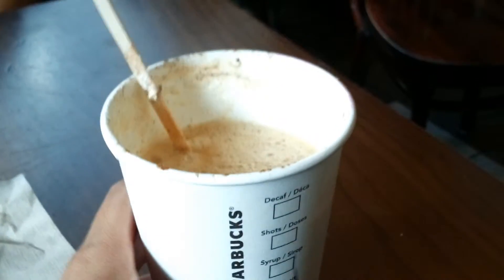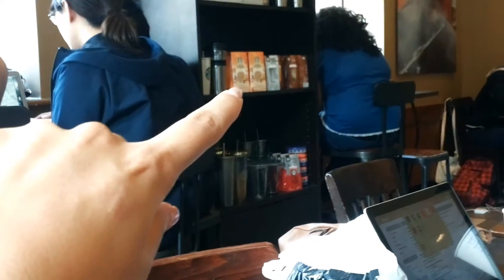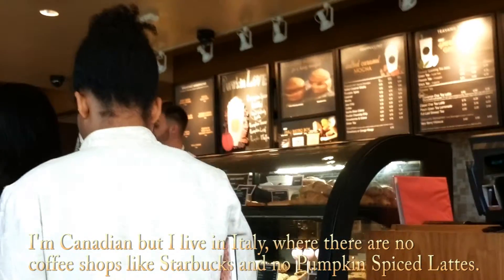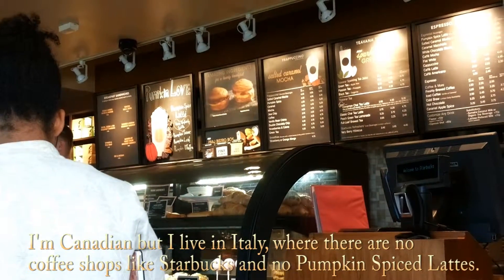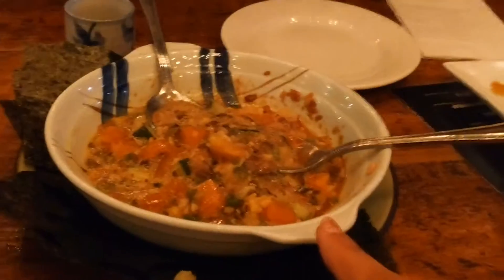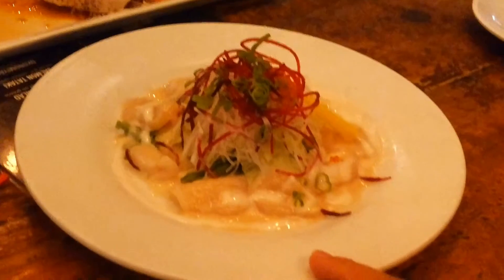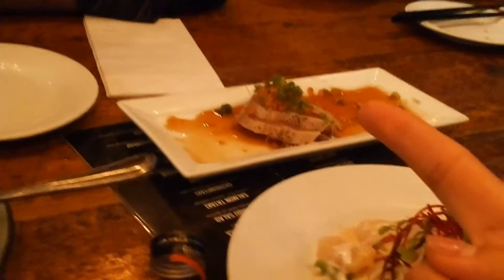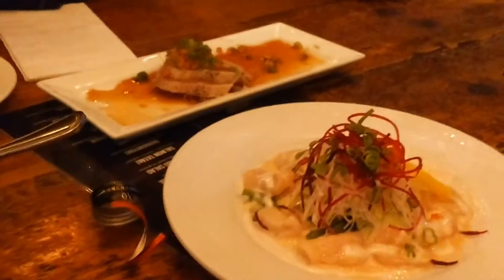Starbucks and Guu Izakaya, Toronto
You might think it's weird for me to film in Starbucks but for me, it's a novelty as there is no coffee shop like it in Italy and I had never tried the Pumpkin Spiced Latter before. I fell in love with it.  At every Starbucks in Toronto, it tastes different though. They seem to make it better downtown than in Vaughan or Richmond Hill. I tried 3 different Starbucks North of Toronto and they failed me, not enough of the pumpkin spice goodness, mostly just milk and burnt coffee.  There is a tendency for the coffee to taste burnt.

Guu Izakaya is a kind of expensive but a really cool place to visit. I felt at home there as I used to live in Japan.  The food is good but not as good as in Japan and prices in Japan are very affordable in comparison.  If you're looking for something different or missing Japan, then this is a great place. The staff were so friendly and the service is good. It's located near College station and Ryerson University.  I think you should make a reservation if you want to eat there.

This is a short and bit of a random video that I filmed with my phone. These are just some things that we did in Toronto last September. The last scene with Enrico was a bit before September and before he went back to Italy. I followed him back in October.